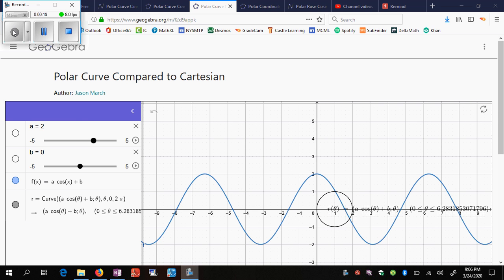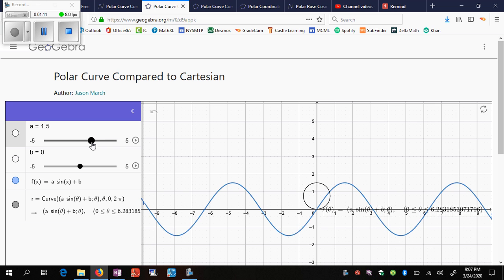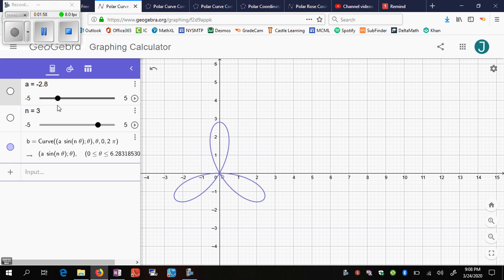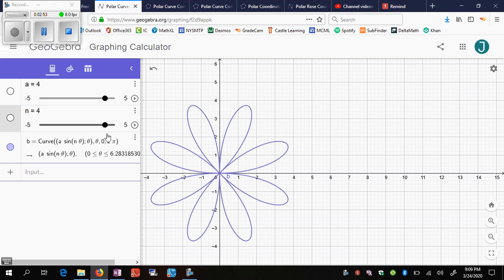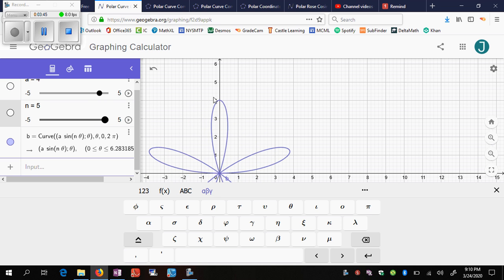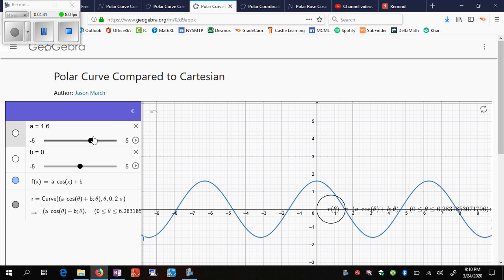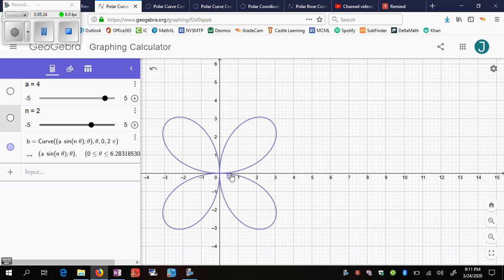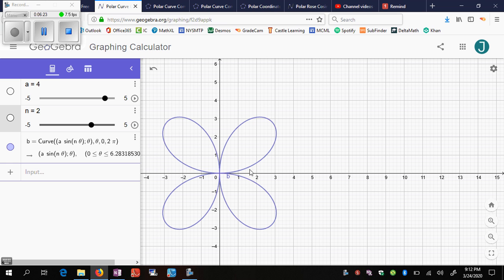Polar Roses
Describing the number of petals and how to distinguish between cosine and sine polar roses.